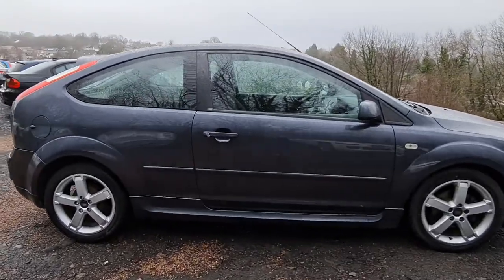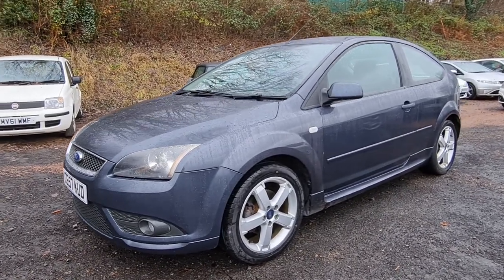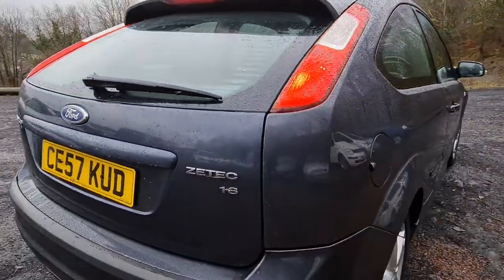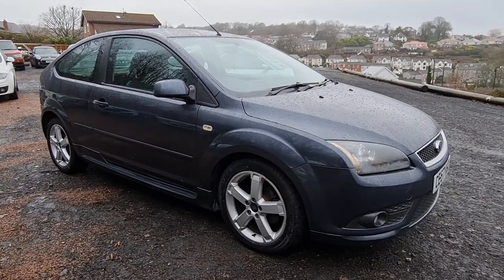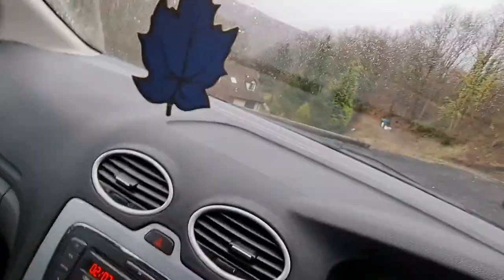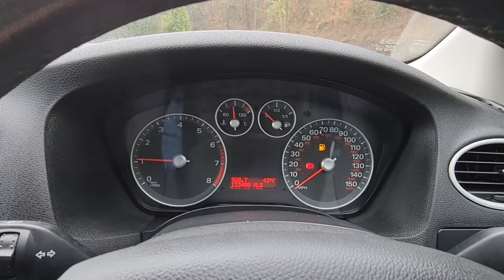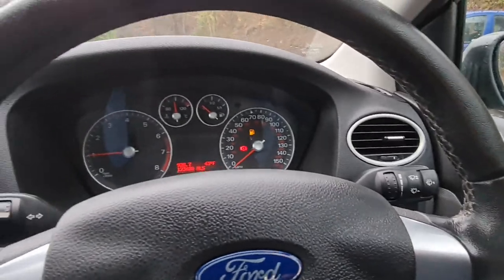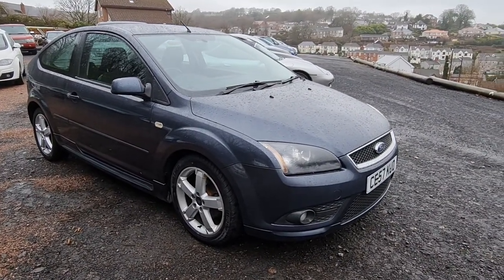2007 Ford Focus 1.8 Zetec 3 door climate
Please call our customer service team for further information on 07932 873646.